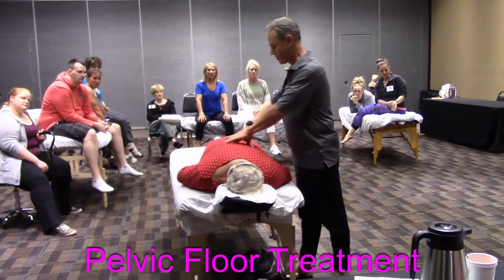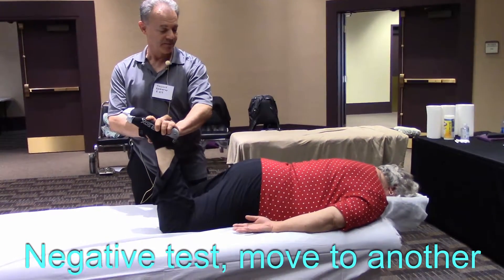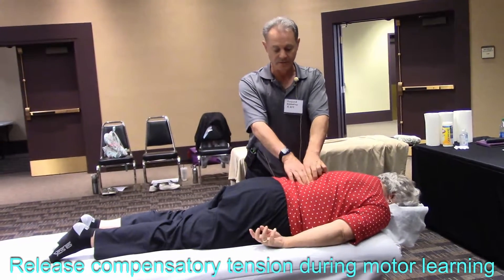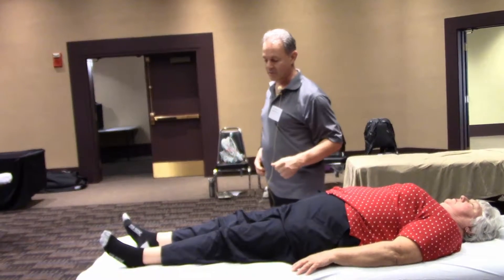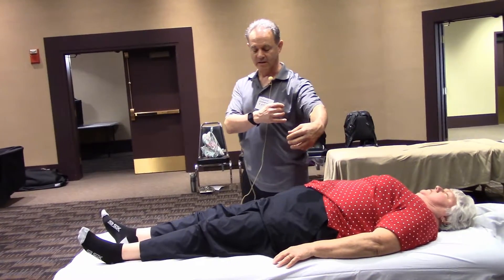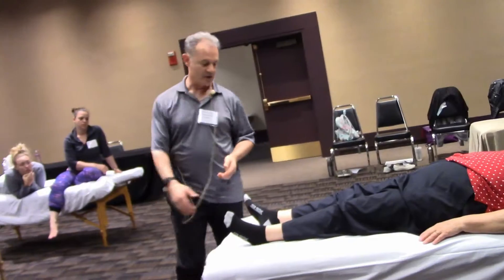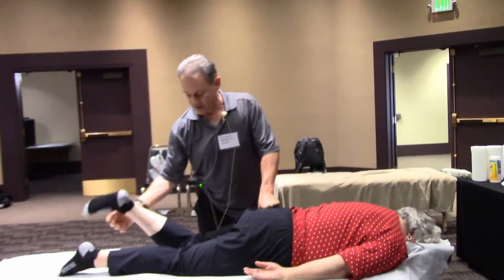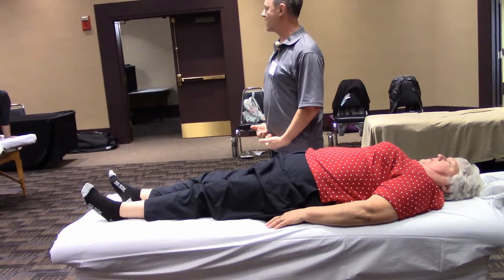Pelvic Floor Treatment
On women, pelvic floor function can be compromised by pregnancy. This function can be reprogrammed using muscle tests designed to engage pelvic floor muscles via fascial connections to hip adductors and lateral rotators.